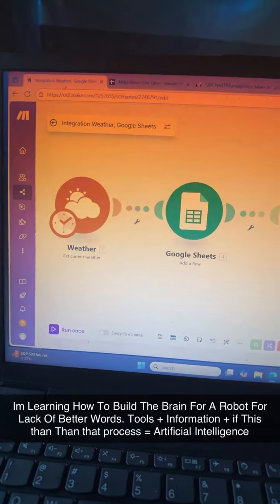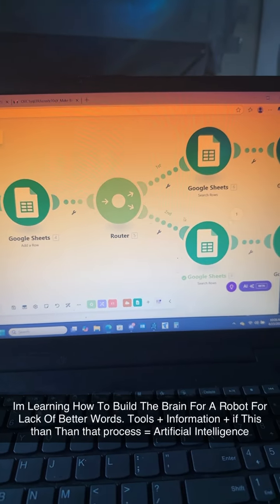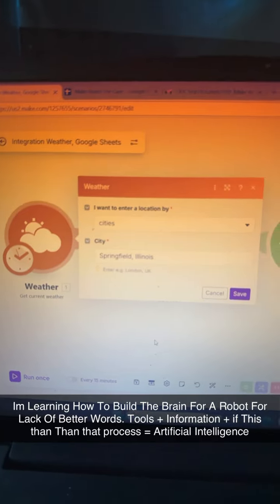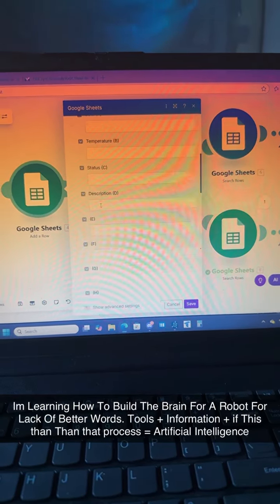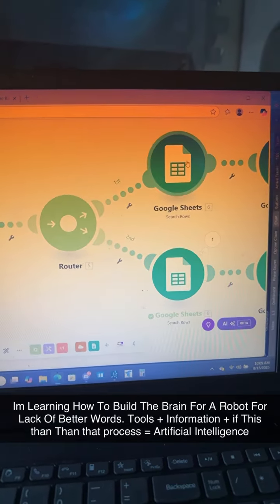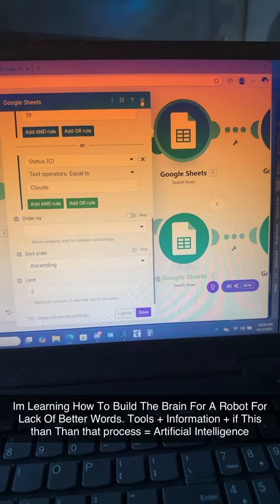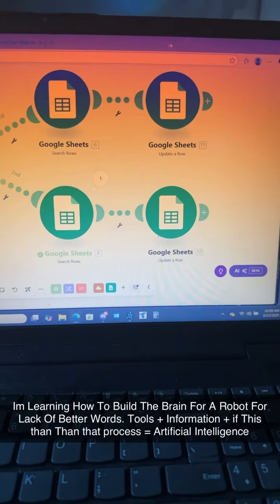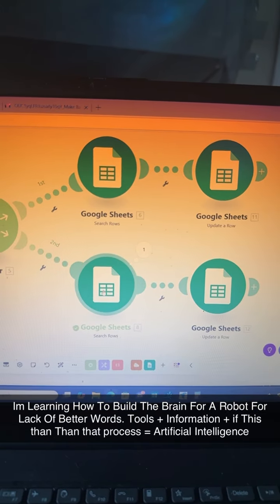The Lightbulb Moment 💡 Learning AI Day 4-5